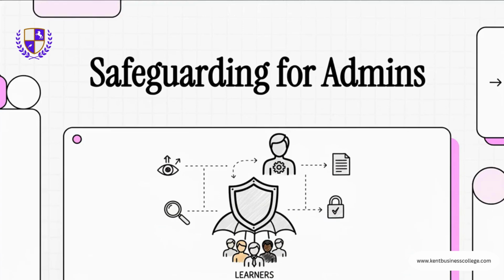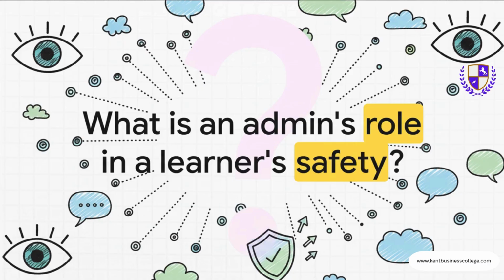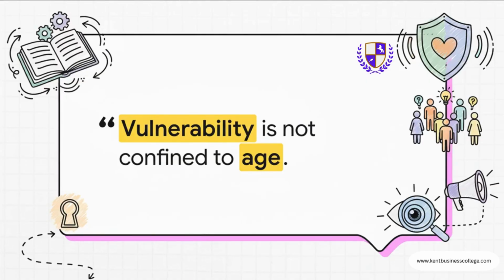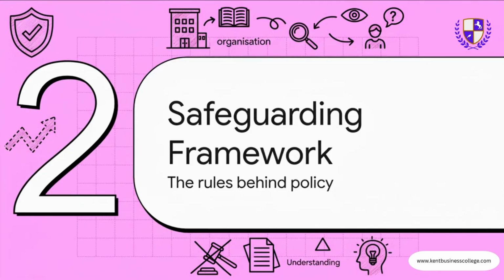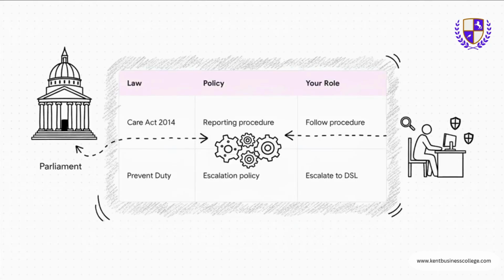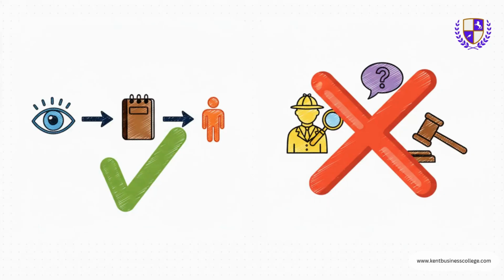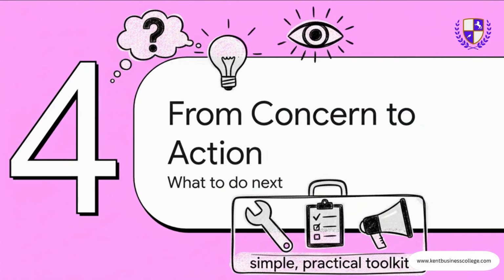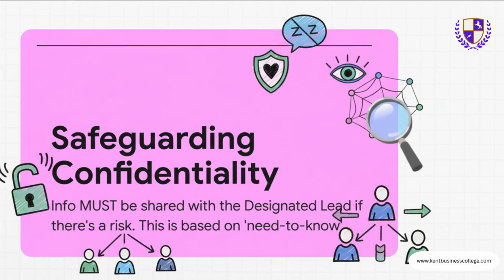Safegurding for Admins | 1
Welcome to Safeguarding for Admins | Part 1, an interactive, beginner-friendly training video designed for administrative staff working in schools, clinics, offices, community services, and other support environments.

This video helps non-experts understand the fundamentals of safeguarding, how to recognize concerns, and what steps to take to keep people safe.

🔍 What You’ll Learn in This Video:

✔️ What safeguarding means (simple explanation)
✔️ The role of admin staff in safeguarding
✔️ Early signs of potential safeguarding concerns
✔️ How to report concerns correctly
✔️ Practical, real-life scenarios with interactive prompts
✔️ Do’s & Don’ts for non-specialist staff
📚 Keywords (SEO):

📌 Why Safeguarding Matters

Admin staff are often the first point of contact—and sometimes the first to notice when something isn’t right. This video gives you the knowledge and confidence to act appropriately and responsibly, even without specialist training.

▶️ Watch Now & Interact

Throughout the video, you’ll be prompted to choose actions, reflect on scenarios, and test your understanding. Make sure to pause and participate for the best learning experience.